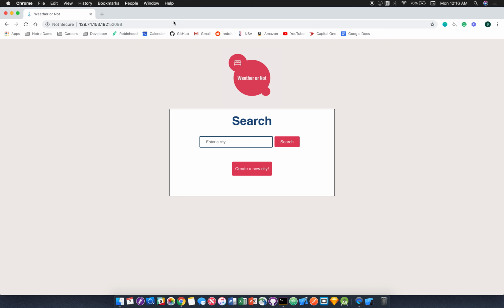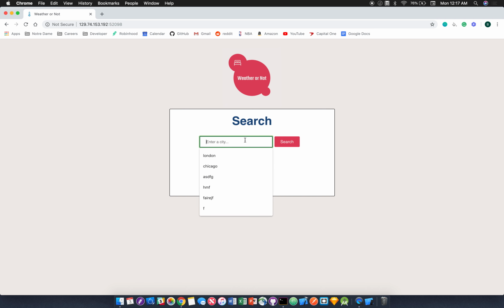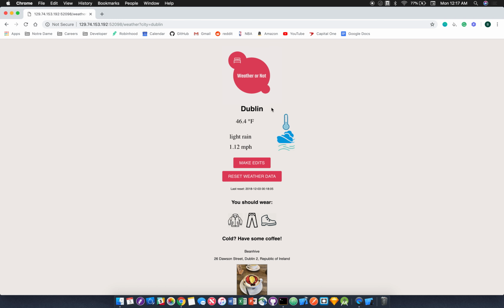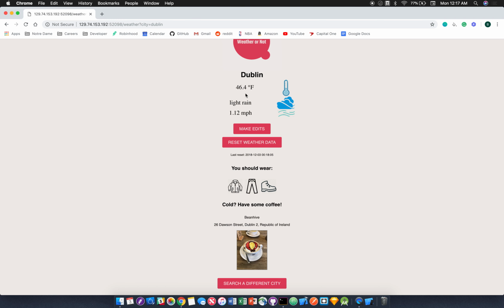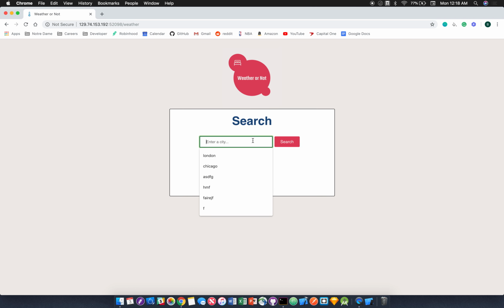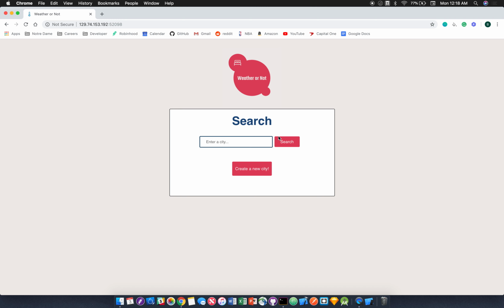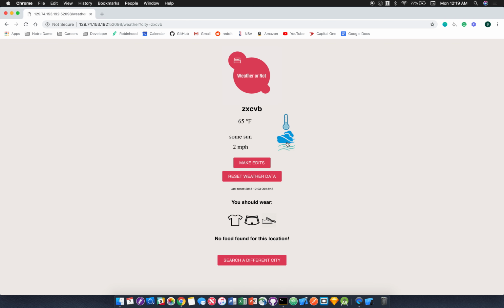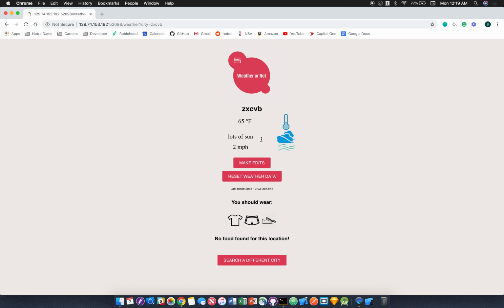Weather Or Not Webapp Demo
Final Project for Programming Paradigms course, University of Notre Dame. By Bailey, Ralph, Horacio, and Sebastian.

***FORGOT TO MENTION*** The "Reset Weather" button on the weather page will reset the weather data to whatever data was retrieved from the OpenWeatherMap API. This would reset any personal changes you made to the data, such as changing "some clouds" to "many clouds."